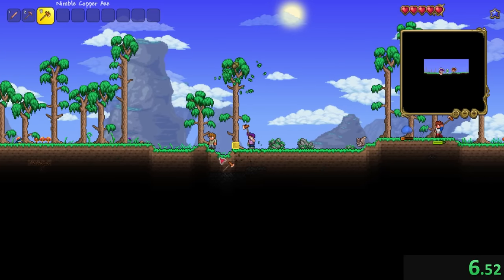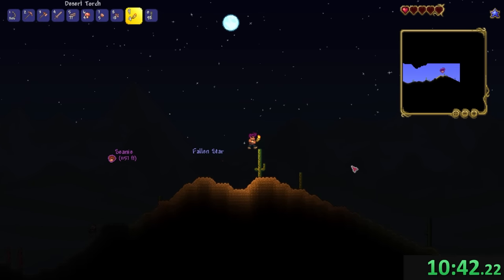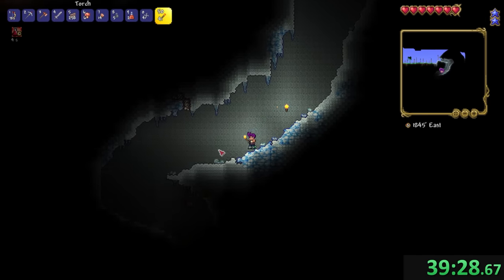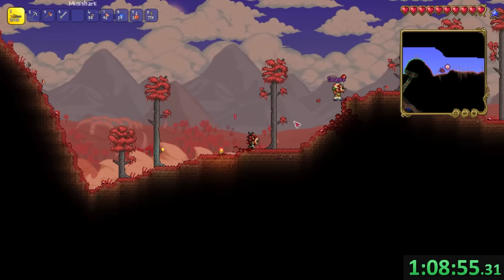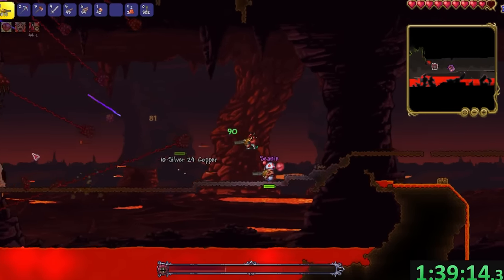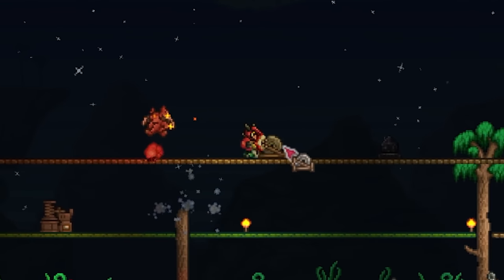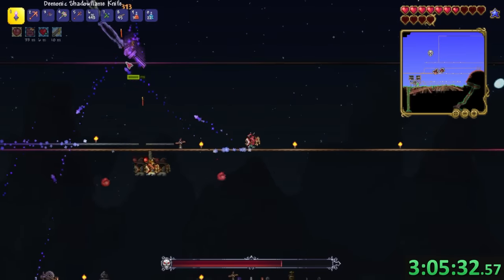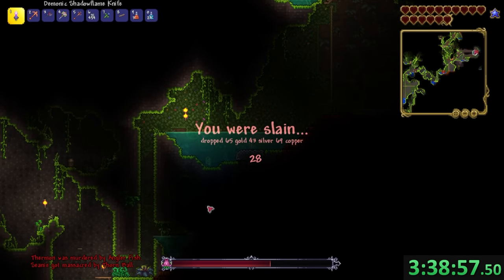We challenged pros to a Terraria race, but weapons do RANDOM DAMAGE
Hey everybody, and welcome to a very exciting video that has been in the works for quite a while!

My friend Sean and I reached out to two Terraria pros: Mars and Adrian. They have a combined 4000 hours in the game, and we...don't. Even so, we challenged them to a Terraria race, where the only goal was to defeat the moon lord before the other team. However, we added a mod that makes every weapon in Terraria do RANDOM DAMAGE.

Can we beat two Terraria pros if every weapon in the game does random damage? Let's find out!

Let me know if you want to see more Terraria content on the channel!

👕MERCH👕

OTHER CHANNEL MERCH FOUND HERE!!!
SOCIALS

MINECRAFT SERVER
► Thermville.aternos.me